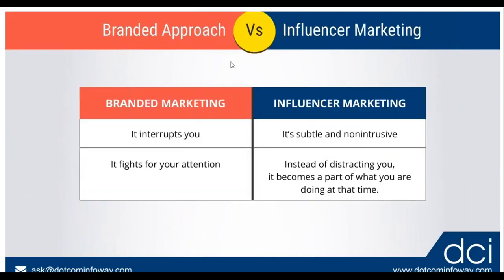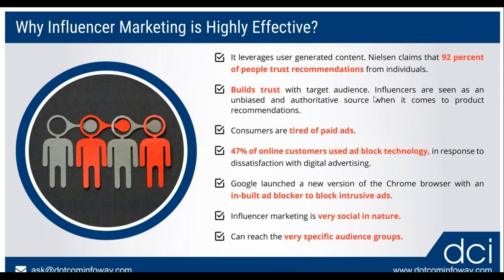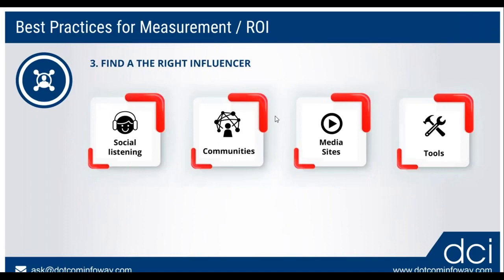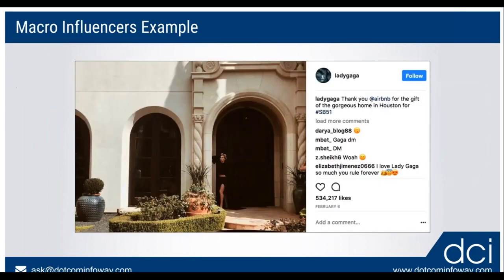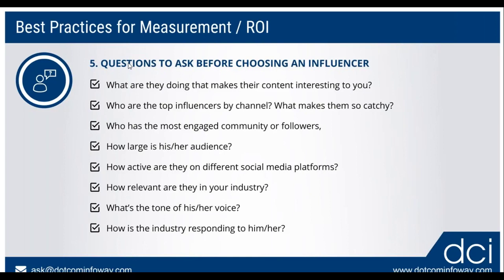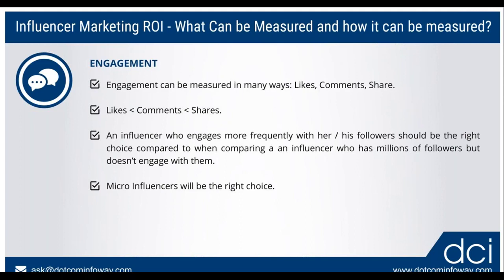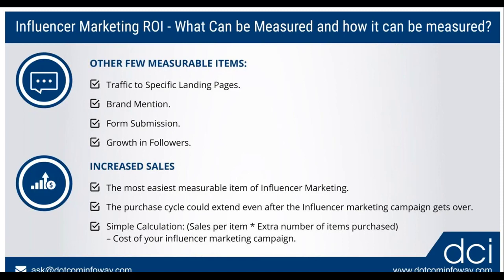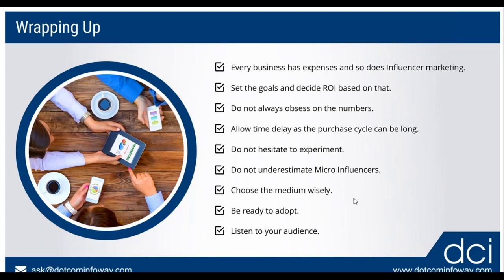Webinar on "Measure and Optimize ROI with Influencer Marketing"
In this webinar, learn how to measure and optimize ROI with Influencer Marketing, from Raja Manoharan, Vice President - Marketing at Dot Com Infoway.

Key takeaways from the session:

1. Why influencer marketing is important for brands looking to grow
2. How brands can leverage success with influencer marketing
3. Key strategies & platforms you must know
4. Best practices for optimal ROI.

Get a free Digital Marketing Consultation with our team of experts,